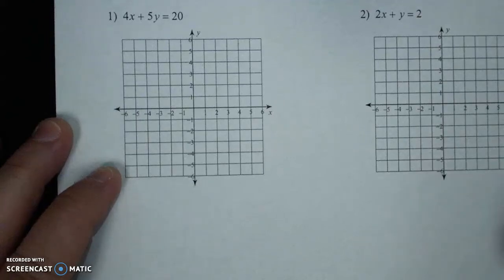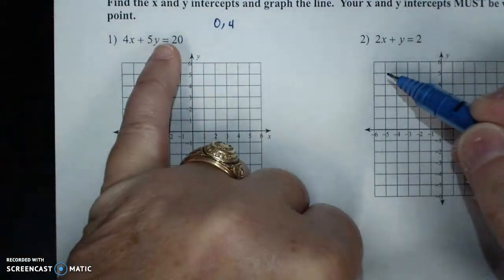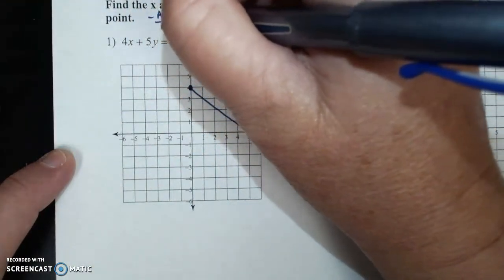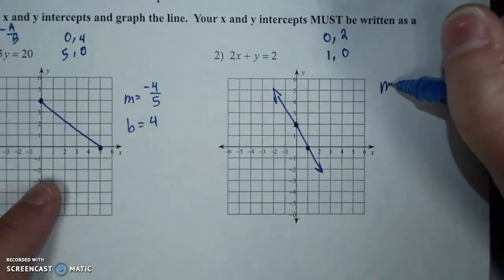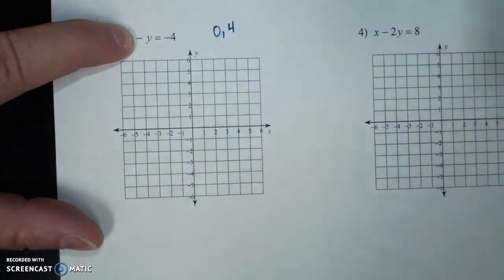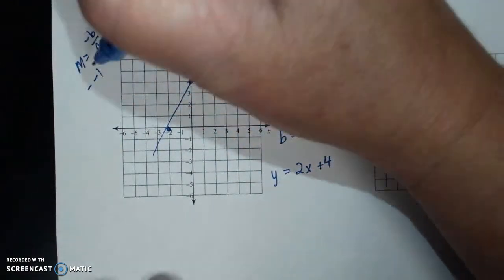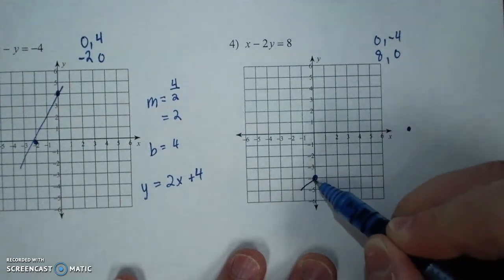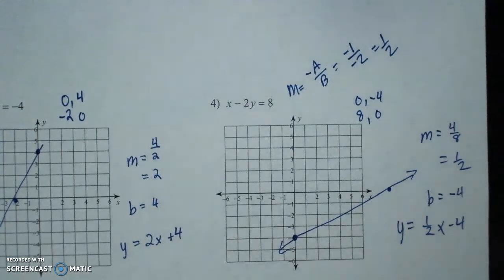Another way to graph from Standard Form